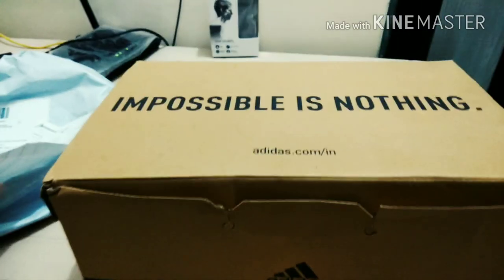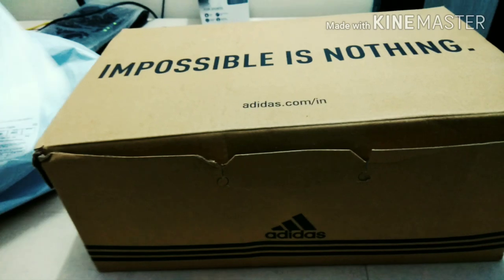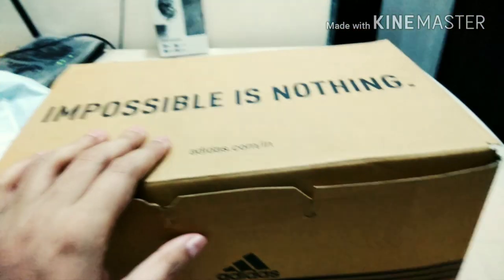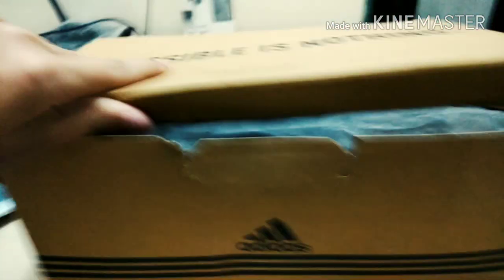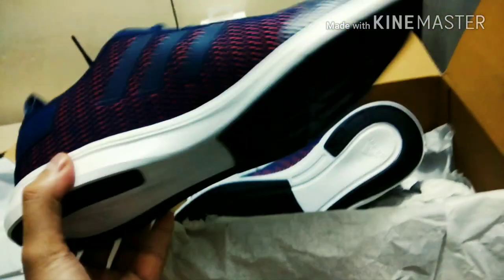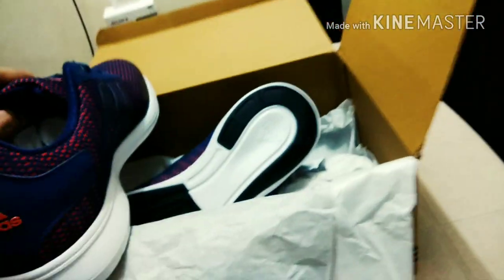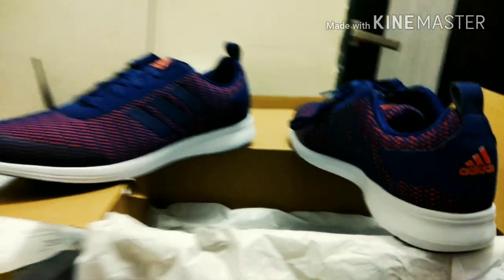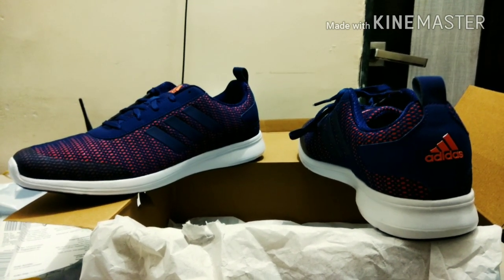Adidas Running Shoes Men - Adidas men's Adispree 2.0 M 2018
If you are looking for an Adidas Running Shoes For Men under 2000 rupees Then this Video Is For You Because You Might be interested in the Adidas Adispree 2.0 M for men...Adidas Adispree 2.0 is a running shoe from Adidas if you have a budget of 2000 rs , Not only for running you can wear Adidas Adispree For your casual outfit as it has a nice casual look. So in this video, i give you My review and Unboxing of Adidas Adispree 2.0 M which i ordered from Amazon